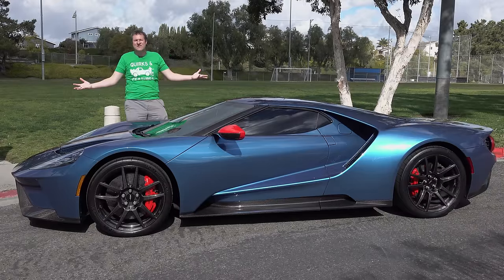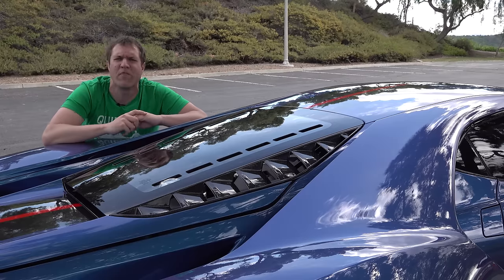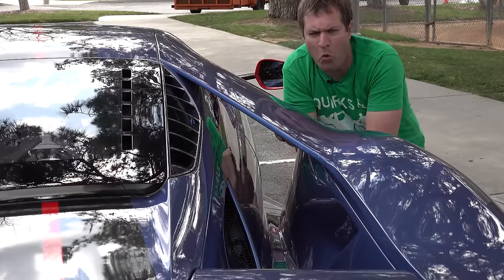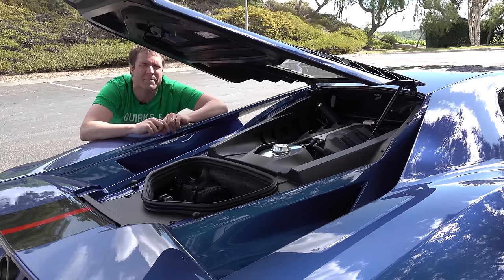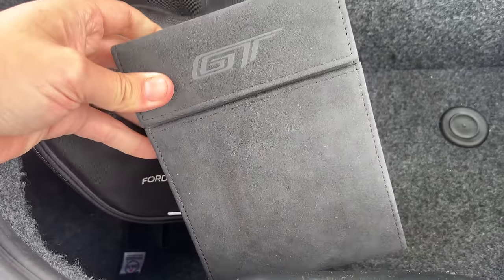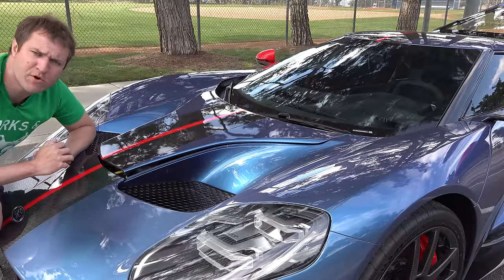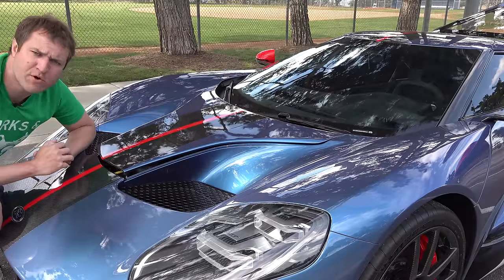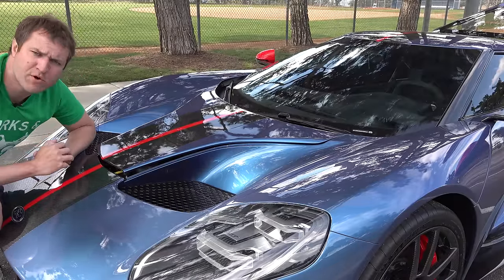The 2019 Ford GT Is an Iconic Supercar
CHECK OUT THIS FORD GT FOR SALE ON CARS & BIDS!

2019 Ford GT review! The "new" Ford GT is an iconic supercar -- a truly amazing vehicle with some fantastic features and incredible performance. Today I'm reviewing the new Ford GT, and I'll show you all of its quirks and features. I'm also going to drive the new Ford GT with the car's owner as he sends it off after four years of ownership.

WEBSITE & MERCH!